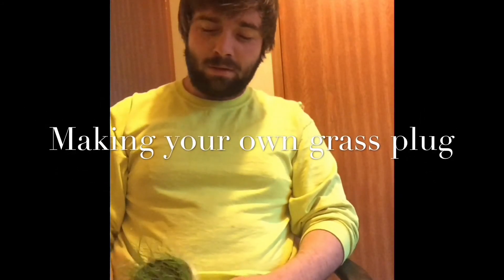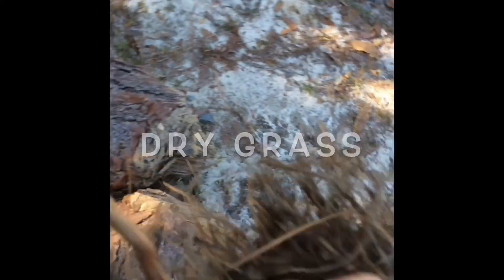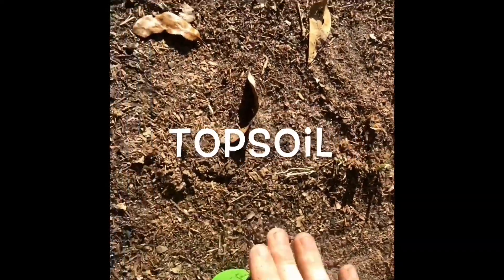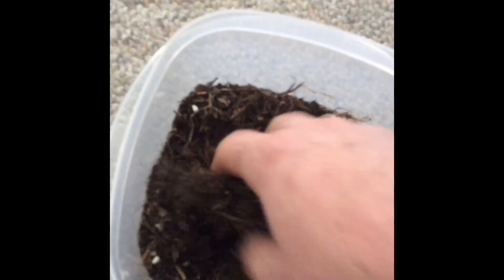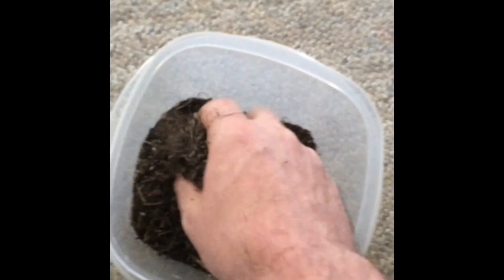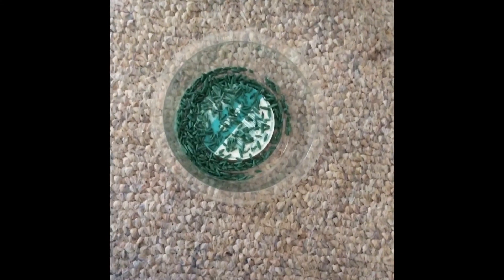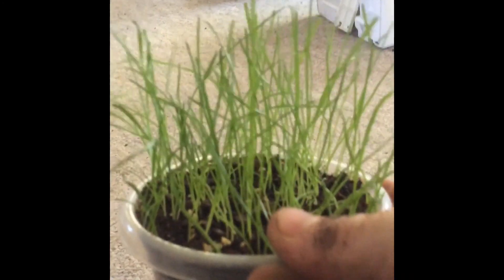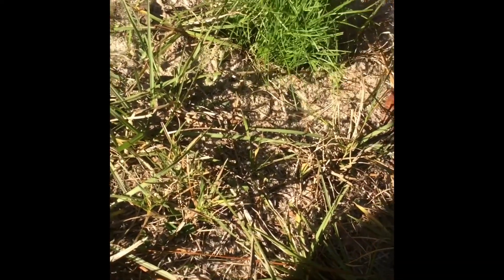How I make my own grass plugs at home!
Easy diy grass plugs. I am using fescue grass in this video, but any should work!